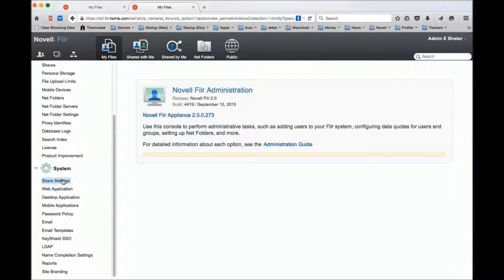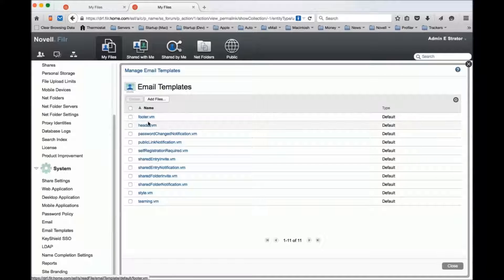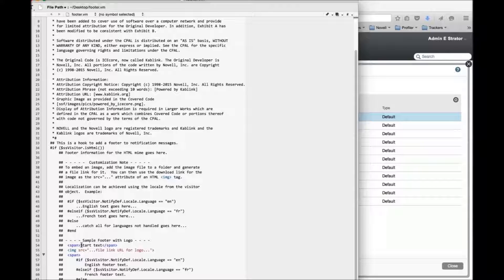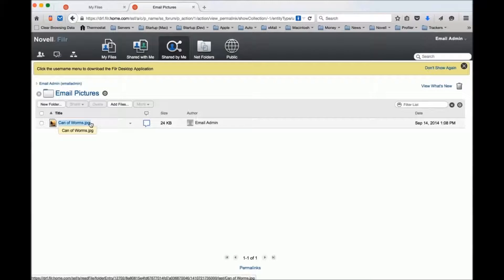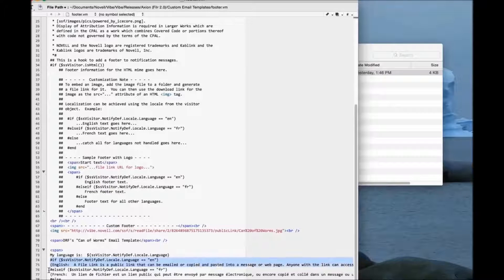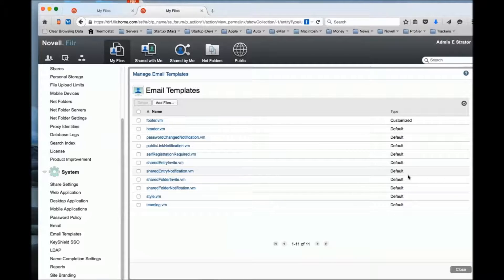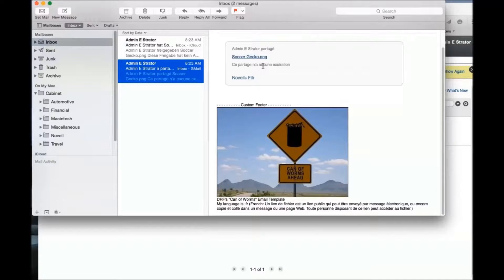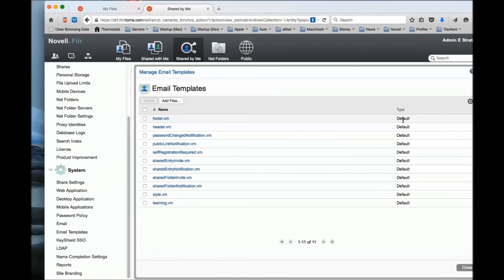Filr Email Customization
Watch this Filr Customization Support video